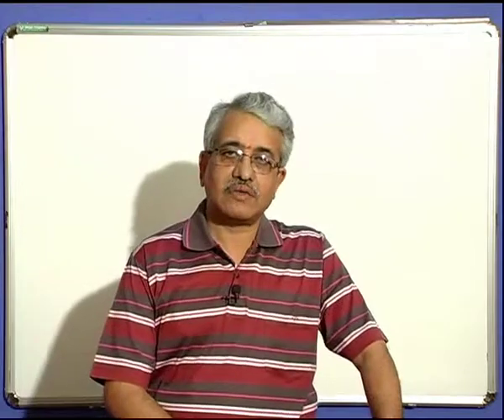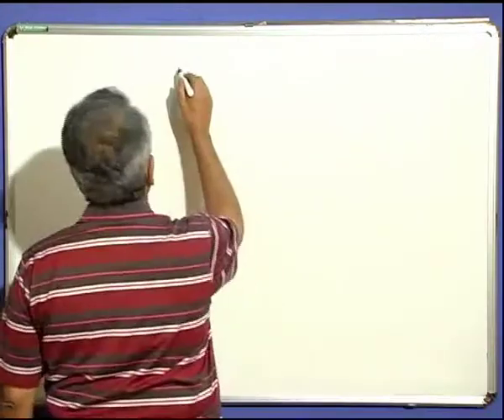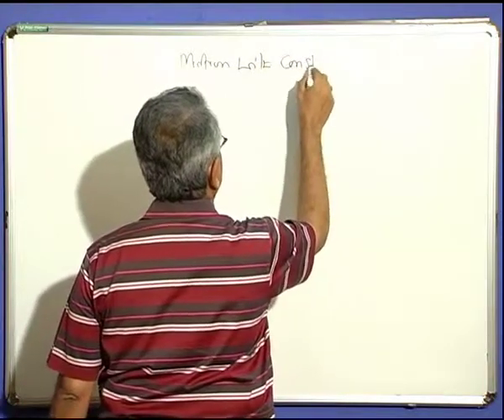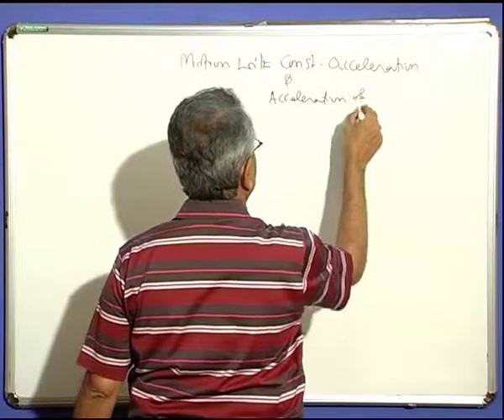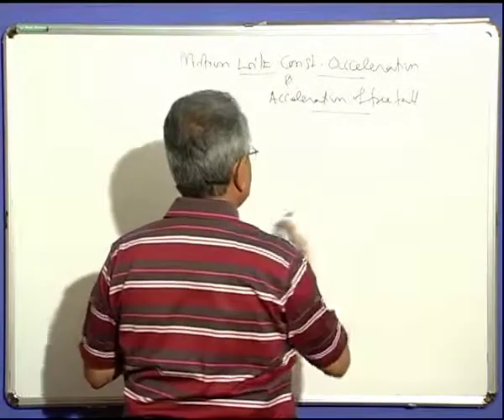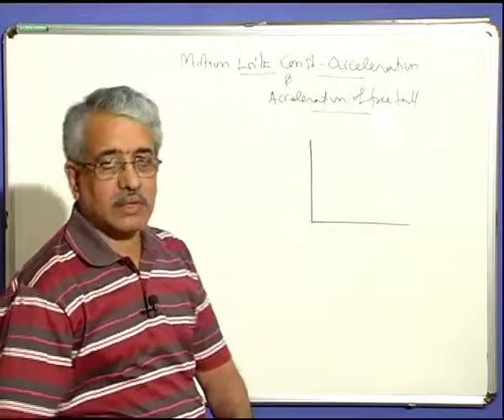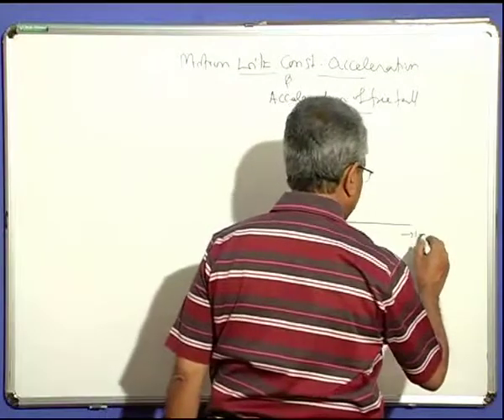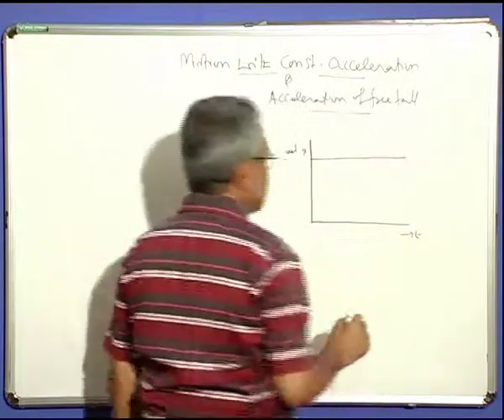Motion with constant Acceleration and Acceleration of free fall || By Nagaraja || Physics Lecture